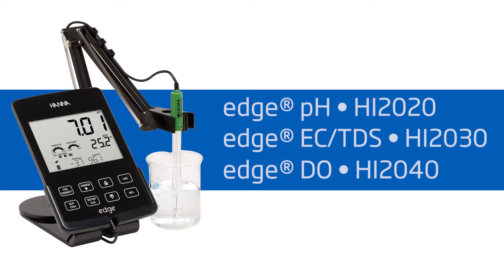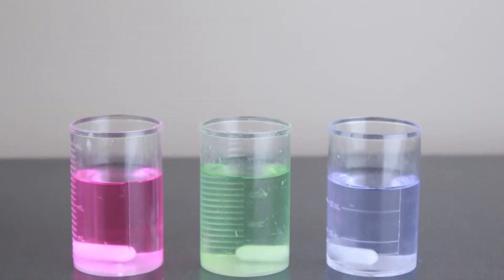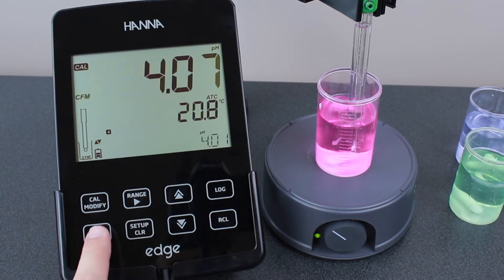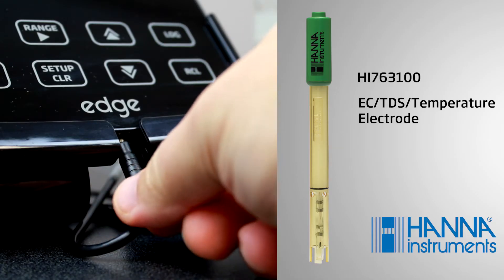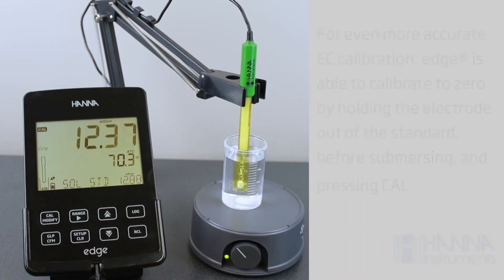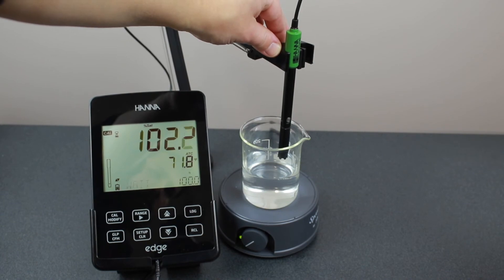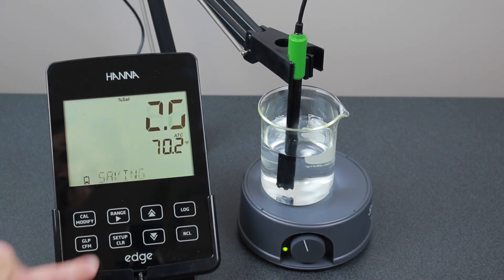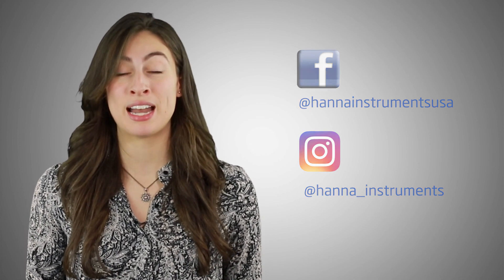How To Calibrate the edge® Multiparameter Benchtop pH Meter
Learn how to calibrate the edge® multiparamter benchtop pH Meter in all of its configurations.
HI2020-pH
HI2030- EC/TDS
HI2040- Dissolved Oxygen